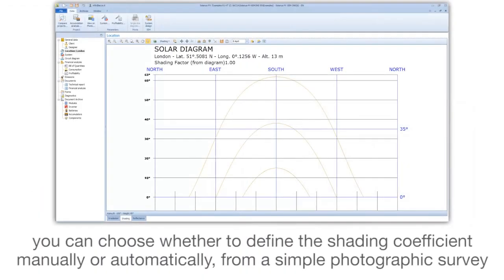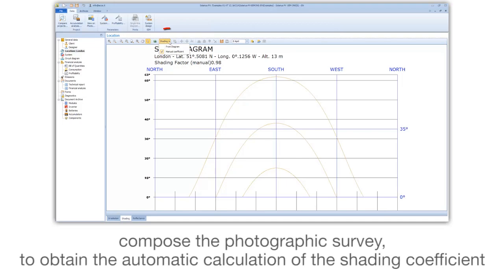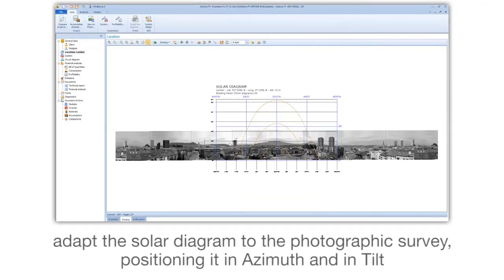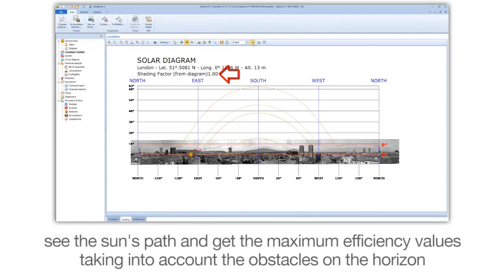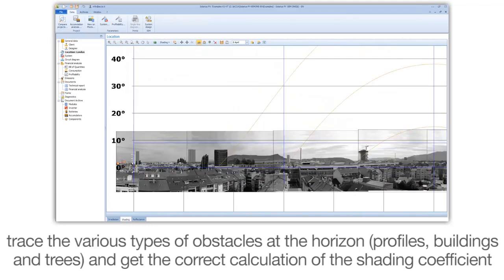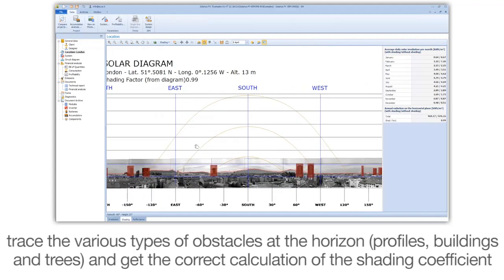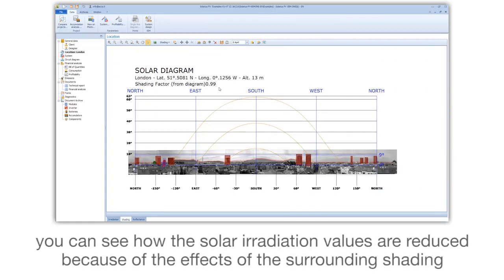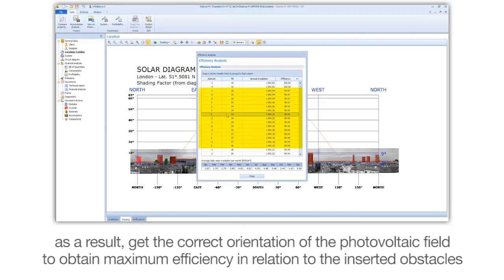Solarius PV Tutorial - Calculating the shading factor - ACCA software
How to calculate the Shading coefficient from a simple 360 photo survey - Discover more about our convenient Pay As You Go subscription plans to implement the BIM workflow in your design firm the easy way. See our product webpage and get quick access to our Trial version that you can download